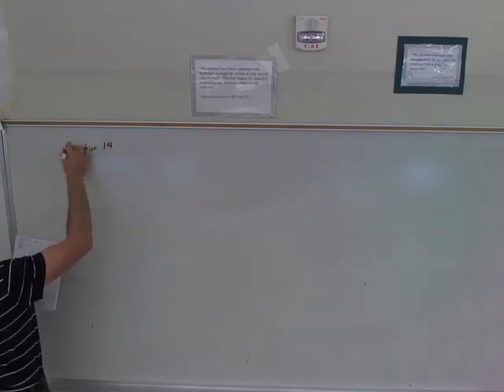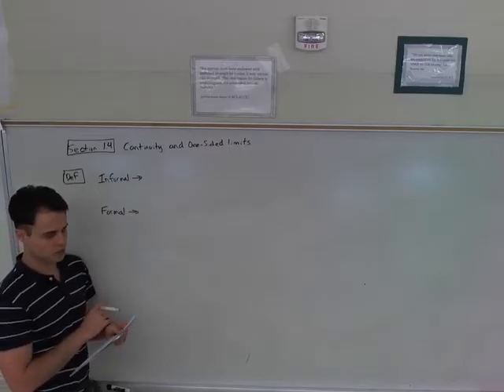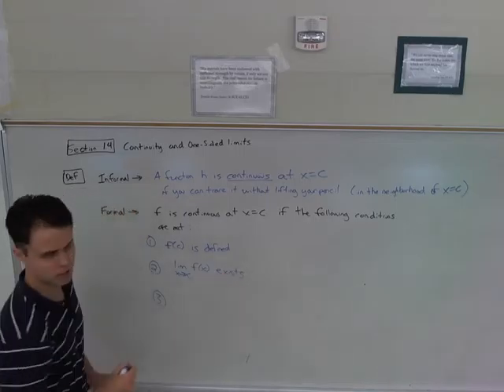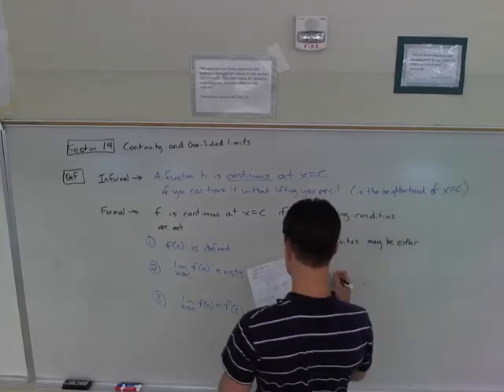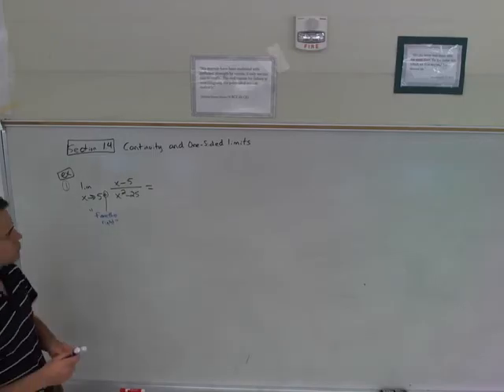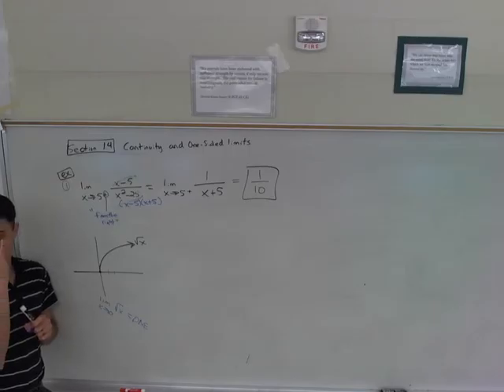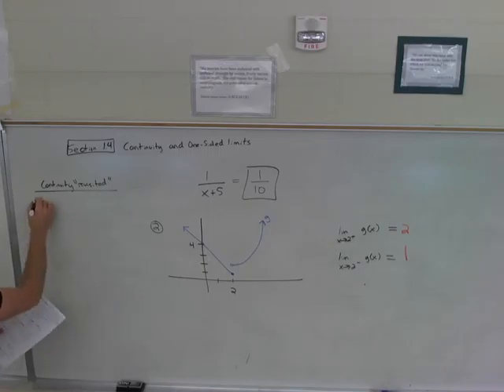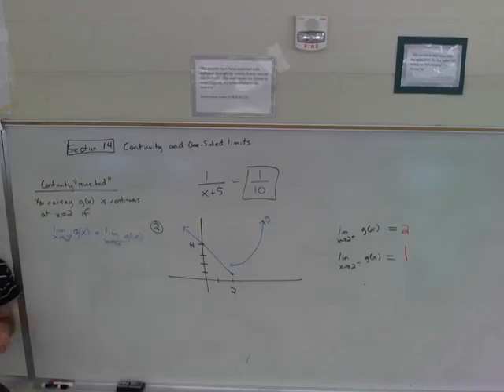Calc 1 4 1